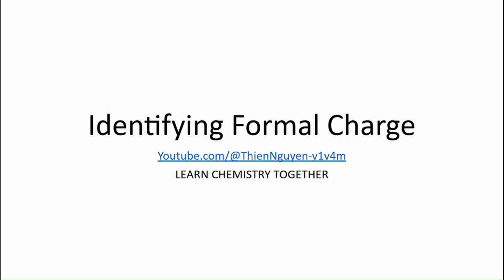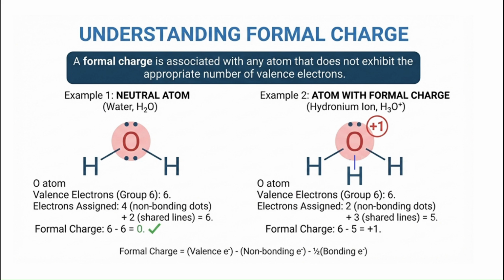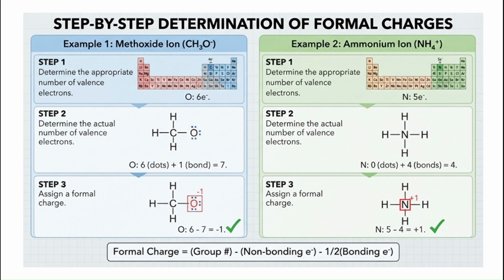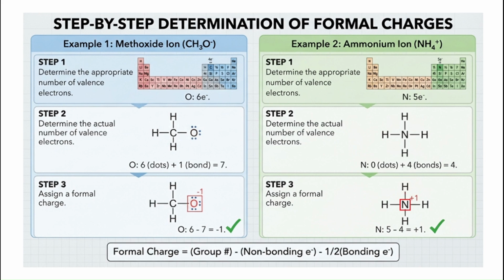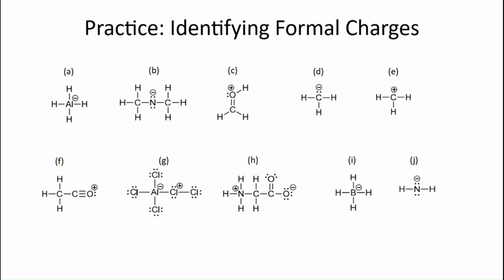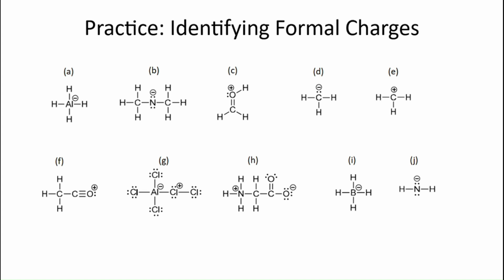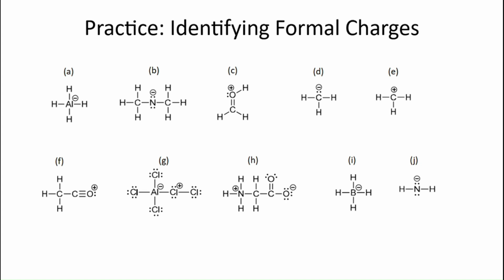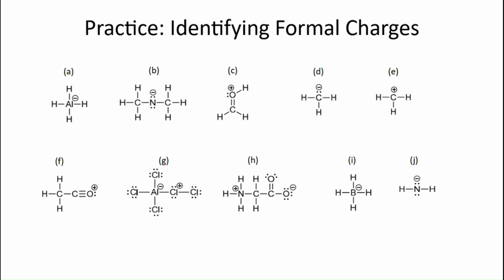Identifying Formal Charge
Master the concept of formal charge in organic chemistry with this clear, step-by-step guide! Whether you're studying neutral molecules like water or complex ions like hydronium and ammonium, this video breaks down everything you need to know.
What You'll Learn:
 - The Definition: Understand what a formal charge is and why it's associated with atoms that do not exhibit their appropriate number of valence electrons.
 - The Two-Task Process: Learn how to quickly determine appropriate valence electrons using the periodic table.
 - Step-by-Step Calculations: Walk through practical examples using the formal charge formula.